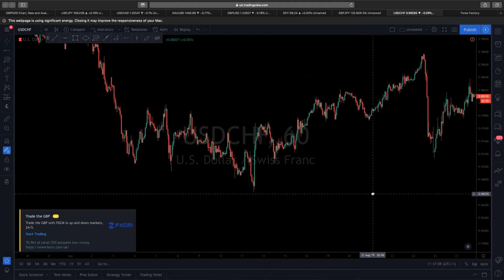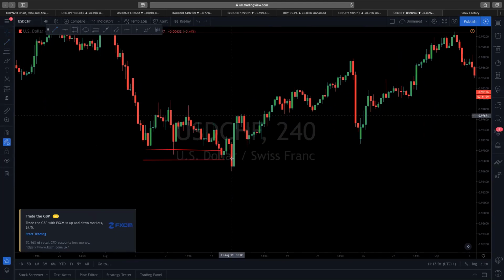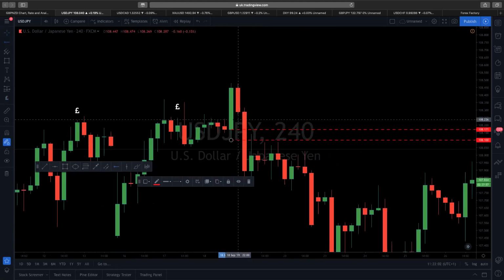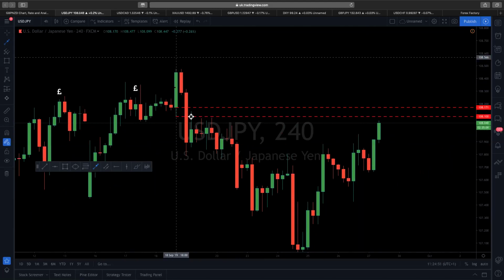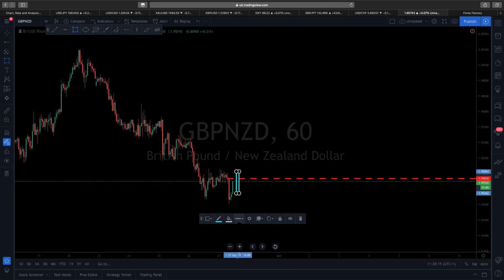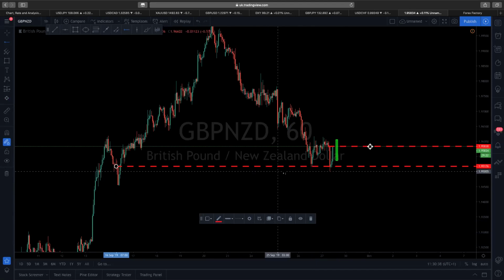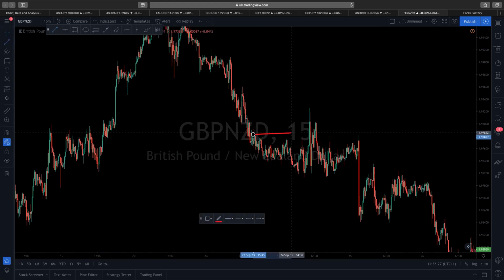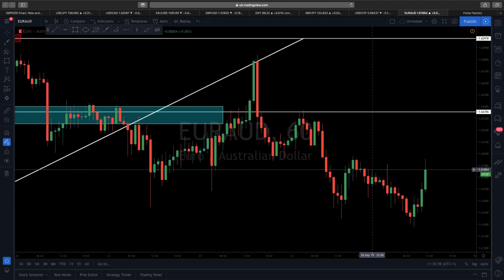Market Recap 1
Institutional Trading (Spotting the FU Candle)